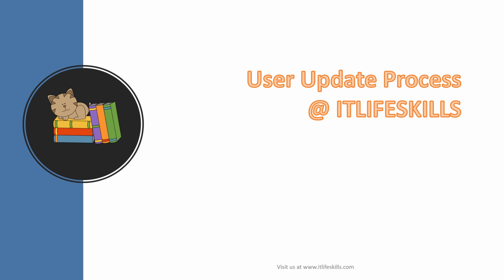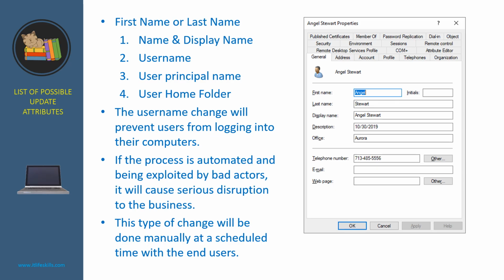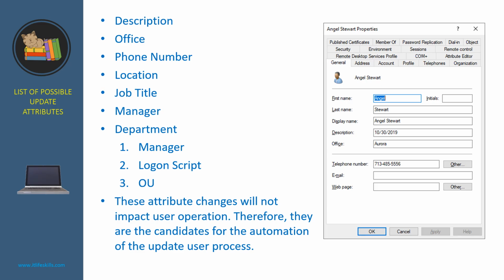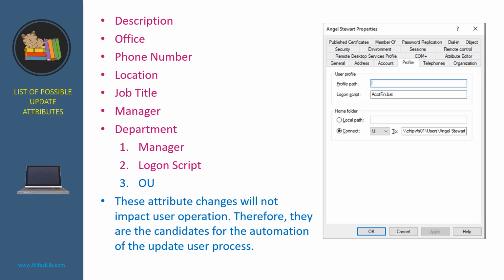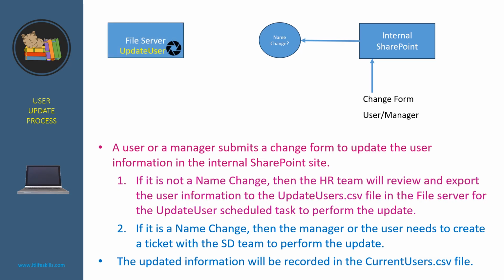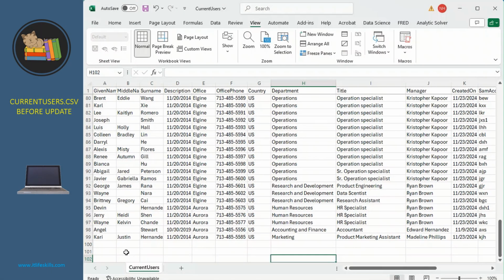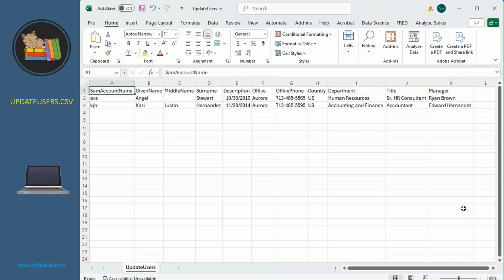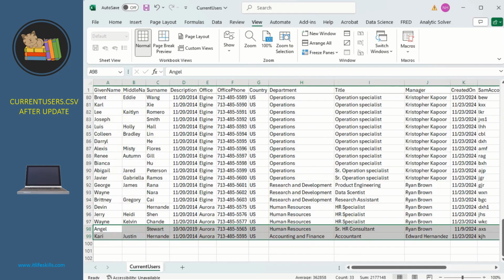13 Update users process at ITLifeSkills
List of possible update attributes
Determine attribute update dependency
Decide how to update for the attributes
Finalize the User Update Process
Review the CSV files related to the Update